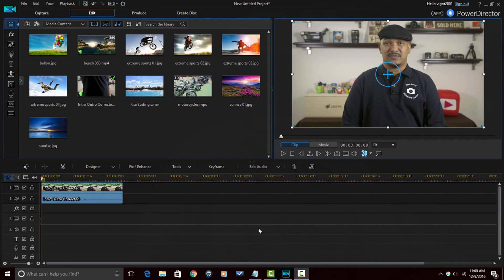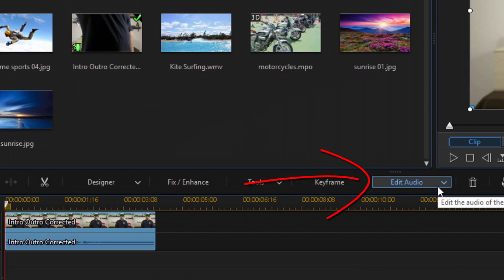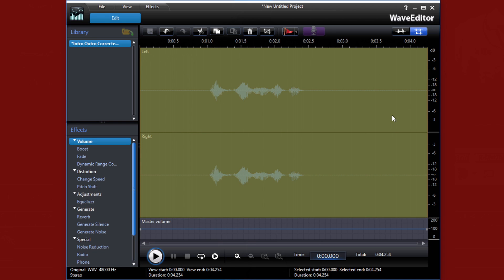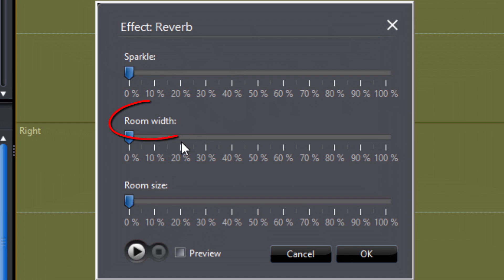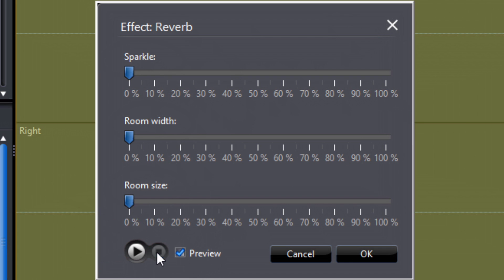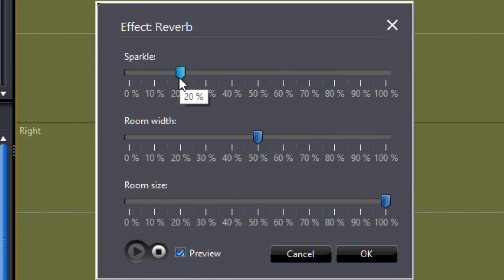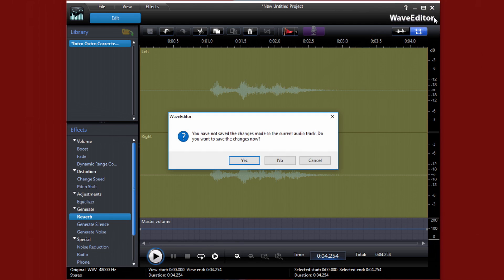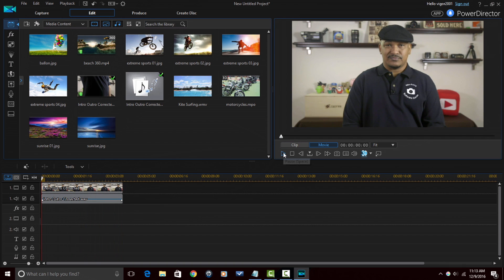How to Make An Echo or Reverb | PowerDirector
PowerDirector 15 echo effect. Learn how to make an echo using CyberLink PowerDirector 15 Ultimate and the CyberLink Wave Editor. The echo is made by the reverb effect. Changing the sparkle, rood width, and room size allows you to change the way the echo sounds. Sparkle changes the pitch of the echo, rood width changes the density of the echo, and room size changes the length of the echo. In this tutorial Maliek shows you how to create the echo for any video. With this feature you can change the audio to make scary movies, big sound, or whatever you want. If you are looking to make some interesting audio effects this is a video that you need to watch. This video will provide you with several tips for using CyberLink PowerDirector 15 Ultimate.

Title: Future Focus Version B
Composer: Joshua Mosley
Album: MusicBOX Collection 2
Publisher: Digital Juice Music, INC.

FAN MAIL & PRODUCTS:
PowerDirector University